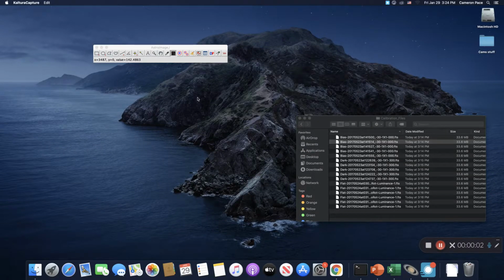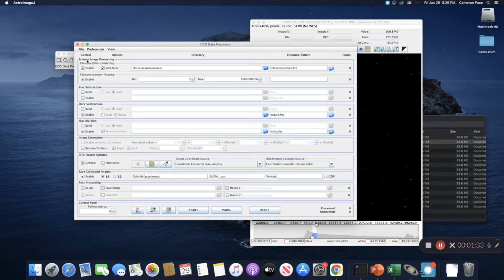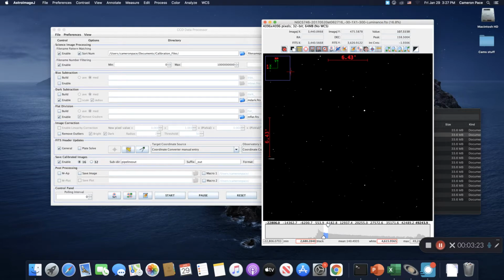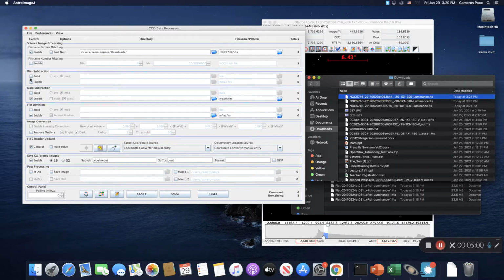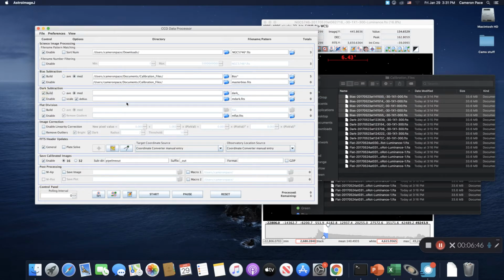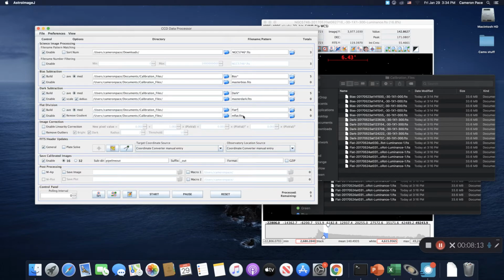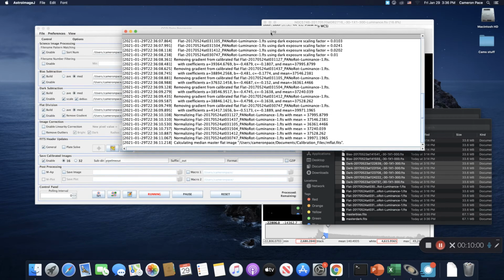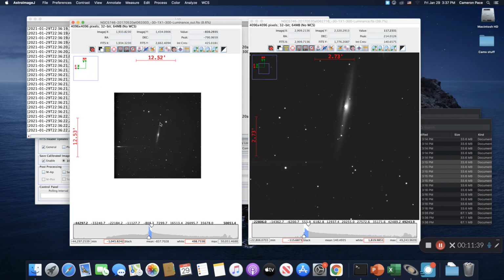How to Create and Apply Master Calibration Frames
In this video, we demonstrate how to create master bias, dark, and flat frames using AstroImageJ. We also show how to apply these master calibration frames to science images and check that the calibration frames were applied.